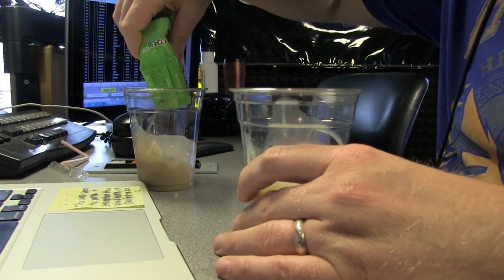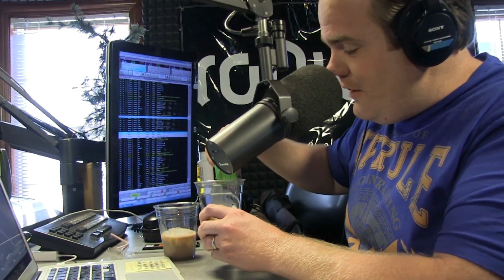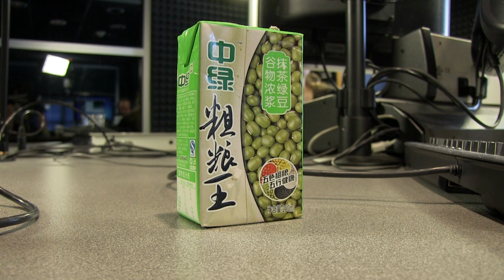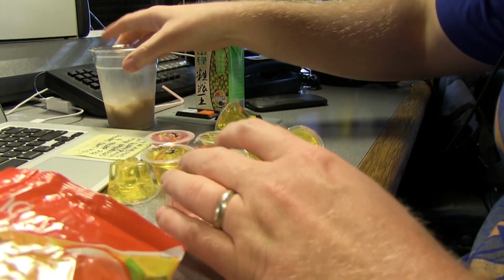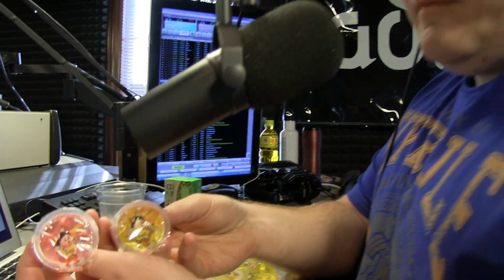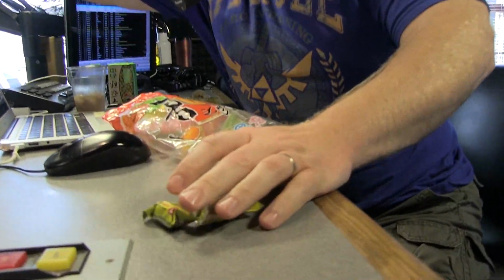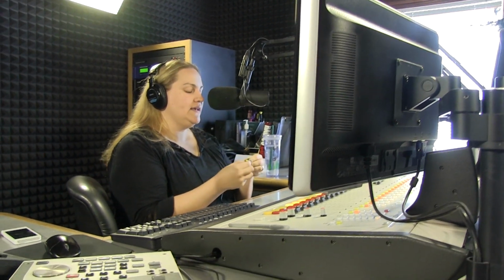Riot Food Fight: Phil's Chinese Food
Phil, friend of the Riot, headed to China and brought us back some good and terrible items. Durian may be the worst thing ever.